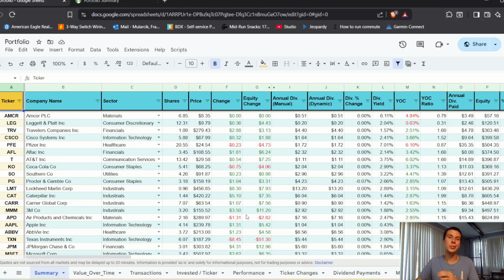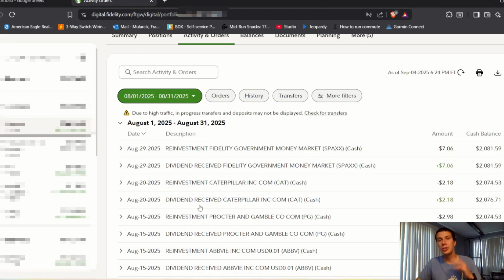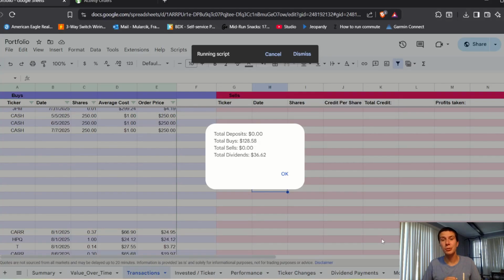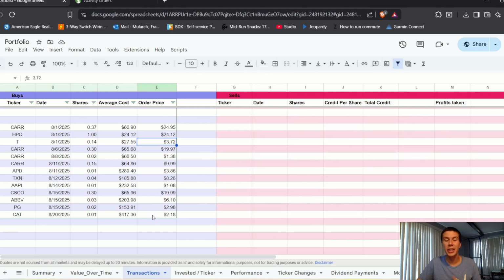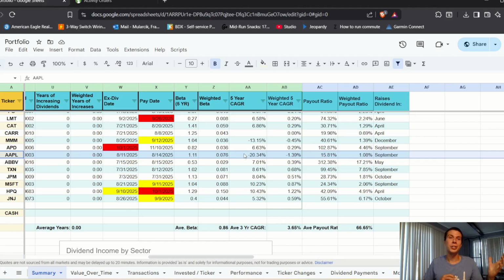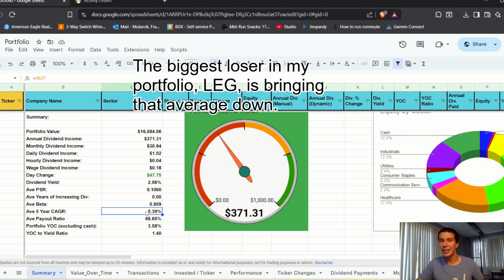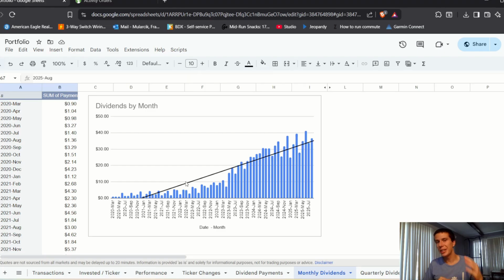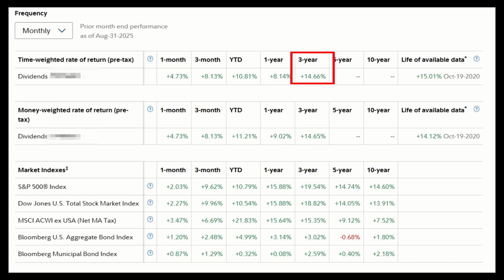August Dividend Portfolio Update | Import Dividend Data Into Google Sheets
A little bit about myself:  My name is Frank Mularcik and I'm a recently graduated firmware engineer.  My parents have always encouraged me to save money and invest and I found a passion for investing when I turned 18 (I'm currently 23).  So I created this YouTube channel to document my journey of investing, tracking those investments, and learning more and more about computer science along the way.

One Up On Wall Street
How To Win Friends And Influence People
Hit Refresh
Think And Grow Rich
Simple Path To Wealth
The Coddling Of The American Mind
Steve Jobs Biography
Never Split The Difference
12 Rules For Life
Beyond Order: 12 More Rules For Life
The Millionaire Next Door
Bad Blood
Elon Musk
Extreme Ownership
Man’s Search For Meaning
Albert Einstein
100 Baggers
The Psychology Of Money
Atomic Habits
Richest Man In Babylon
Thinking Fast And Slow
Fooled By Randomness
The Black Swan
The Snowball
Warren Buffett and the Interpretation of Financial Statements
The Little Book of Common Sense Investing
Complete Financial History of Berkshire Hathaway

Blue Snowball (mic I use)